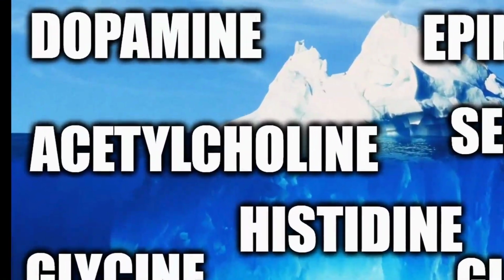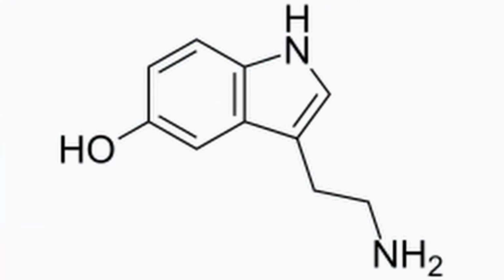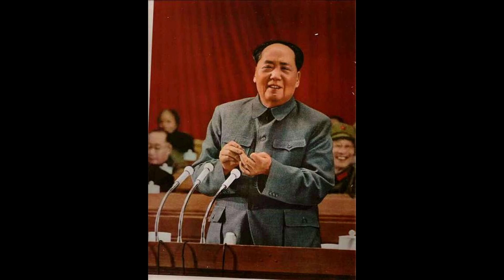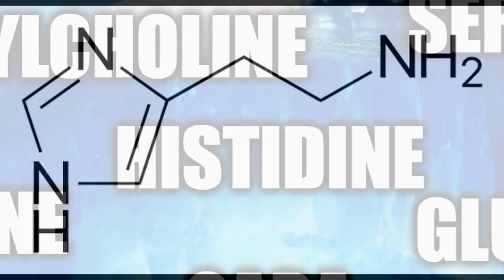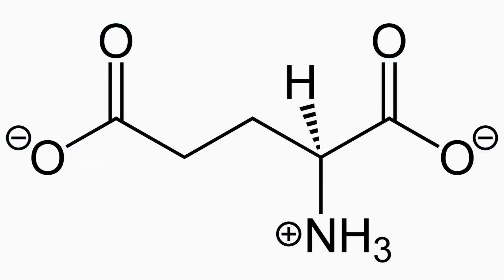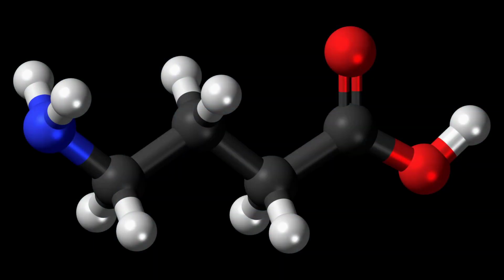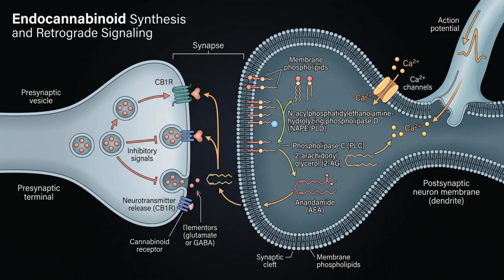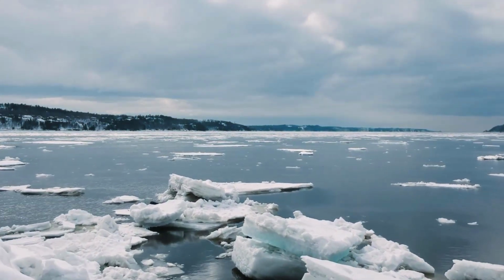Neurotransmitter iceberg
Neurotransmitters are chemicals that neurons use to communicate with one another. In this video, you will learn about 12 neurotransmitters from the most famous ones such as dopamine, adrenaline, acetylcholine, GABA, and serotonin to some which are not as famous such endocannabinoids, nitric oxide, and substance P.

0:00 Intro
0:31 Dopamine
2:06 Epinephrine
2:52 Serotonin
3:42 Acetylcholine
5:08 Histamine
5:55 Glycine
6:39 Glutamate
8:02 GABA
8:41 Norepinephrine
9:22 Endocannabinoids
10:11 Nitric oxide
10:54 Substance P

References
Most of the text information, as well as some of the images come from Purves, D., Augustine, G. J., Fitzpatrick, D., Hall, W. C., LaMantia, A.-S., Mooney, R. D., Platt, M. L., & White, L. E. (Eds.). (2018). Neuroscience (6th ed.). New York, NY: Oxford University Press.
The only use of AI was for image (I guess it is obvious which are AI generated)
The images that are not directly cited in the video (including screenshots from scientific articles) are properly attributed below:
0:34 Author: Kelson. It can be found under the Creative Commons Attribution-Share Alike 3.0 Unported license at
0:43 G.Litwack (2018) Human Biochemistry, Los Angeles, CA: Academic Press
0:48 Author: LHcheM. It can be found under the Creative Commons Attribution-Share Alike 3.0 Unported license at
1:53 Fu-Wen Zhou, Ying Jin, Shannon G. Matta, Ming Xu, Fu-Ming Zhou An Ultra-Short Dopamine Pathway Regulates Basal Ganglia Output
Journal of Neuroscience 19 August 2009, 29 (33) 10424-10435; DOI: 10.1523/JNEUROSCI.4402-08.2009
1:58 Yamada Katsuya, Takahashi Susumu, Karube Fuyuki, Fujiyama Fumino, Kobayashi Kazuto, Nishi Akinori, Momiyama Toshihiko Neuronal circuits and physiological roles of the basal ganglia in terms of transmitters, receptors and related disorders  The journal of physiological sciences: JPS November 2016, 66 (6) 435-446 DOI:10.1007/s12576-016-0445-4
2:15 Author: Peretz Partensky, It can be found under the Creative Commons Attribution-Share Alike 2.0 Generic license at
3:08 Author: H.Aksnes. It can be found under the Creative Commons Attribution-Share Alike 3.0 Unported license at
3:19 Author: Good2beheretoday. It can be found under under the Creative Commons Attribution-Share Alike 4.0 International license at
3:49 Author: Injurymap. It can be found under under the Creative Commons Attribution-Share Alike 4.0 International license at
3:53 Author: Paul Hege It can be found under under the Creative Commons Attribution-Share Alike 4.0 International license at
4:50 Lebbe Eline, Peigneur Steve, Wijesekara Isuru, Tytgat Jan Conotoxins Targeting Nicotinic Acetylcholine Receptors: An Overview Marine Drugs 22 May 2014, 12 (5), 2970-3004, DOI:10.3390/md12052970
4:56 Author: Solembum. It can be found under under the Creative Commons Attribution-Share Alike 4.0 International license at
5:54 Kržan Mojca, Vianello Robert, Maršavelski Aleksandra, Repič Matej, Zakšek Maja, Kotnik Kristina, Fijan Estera, Mavri Janez The Quantum Nature of Drug-Receptor Interactions: Deuteration Changes Binfing Affinities for Histamine Receptor Ligands PLOS ONE 9 May 2016, 11 (5) DOI: 10.1371/journal.pone.0154002
7:34 and 7:50 Balu D.T. (2016) Advances in Pharmacology: Elsevier
10:34 Author: A2-33 It can be found under the Creative Commons Attribution-Share Alike 3.0 Unported license at
11:04 2D structure image of CID 36511 (Substance P) PubChem Identifier: CID 36511